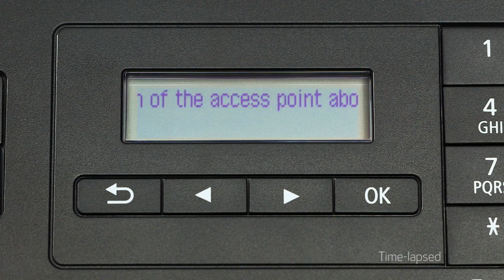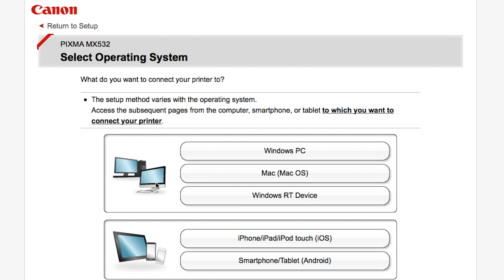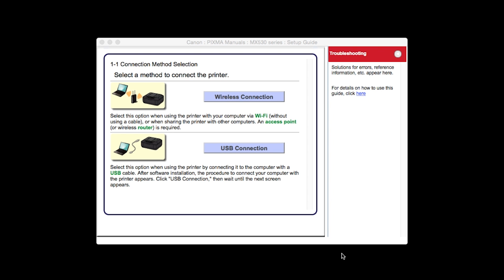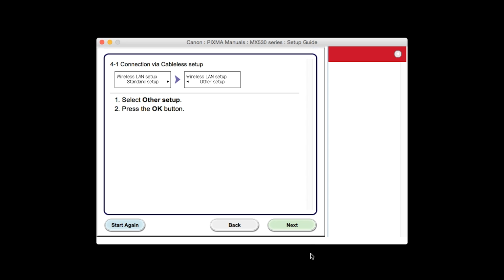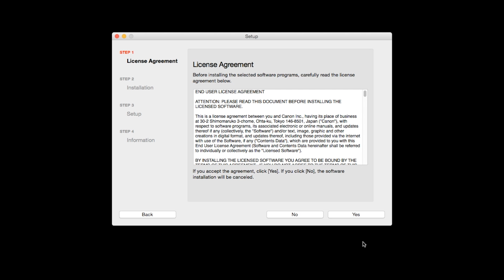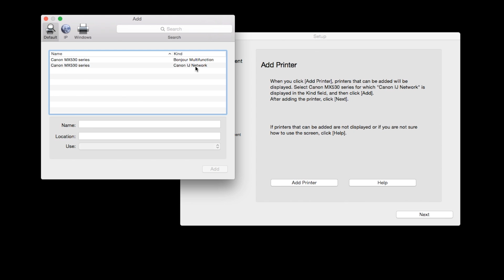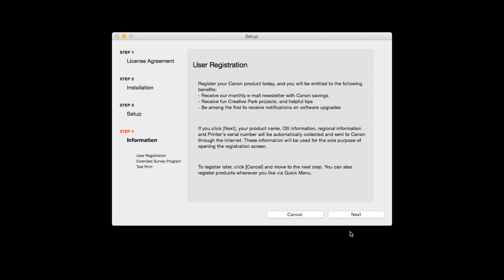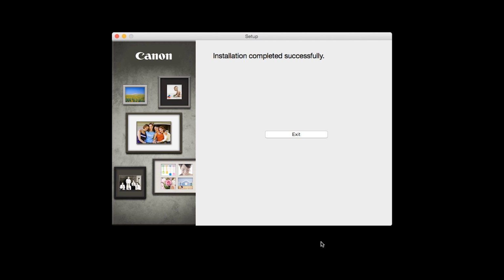Canon PIXMA MX532 - Cableless Setup with a Mac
Effortlessly set up your Canon PIXMA MX532 printer to print on a wireless network from a Mac. Visit the Canon website for more How-To Video tutorials.